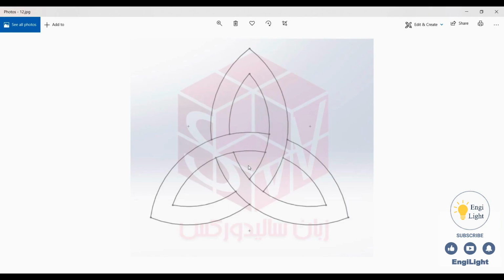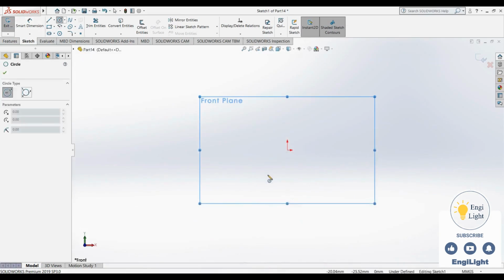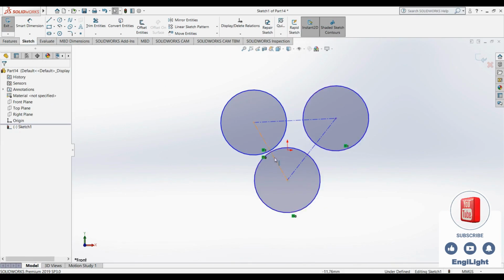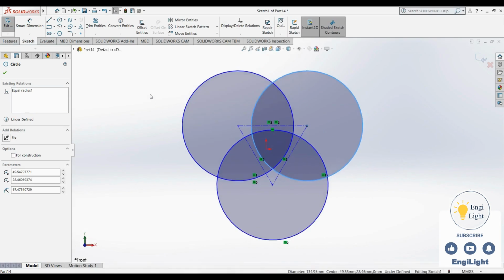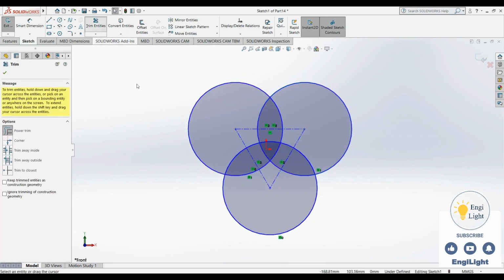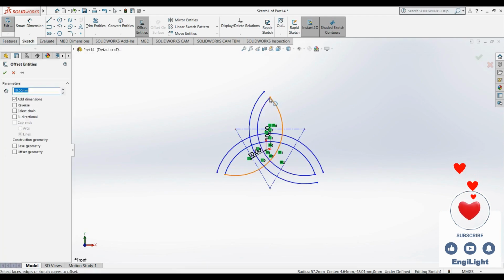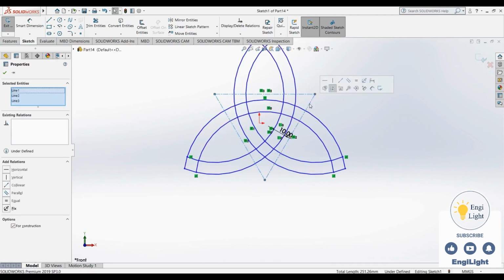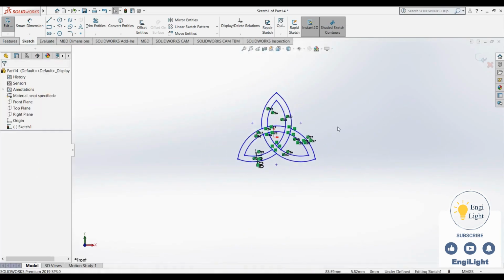SolidWorks Sketch Tutorial (E015) │ Creative 2D Sketching, Offset & Trim – For Beginners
In this lesson, we work on a creative 2D sketching exercise using three circles, offset entities, and the trim tool. You’ll learn not only how to build this unique sketch but also practical tips to avoid common errors when offsetting and trimming shapes in SolidWorks.

**Keywords**